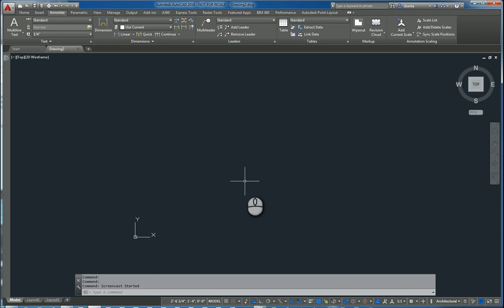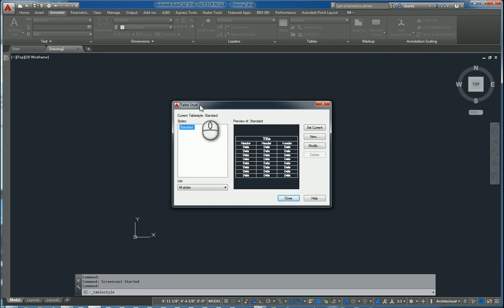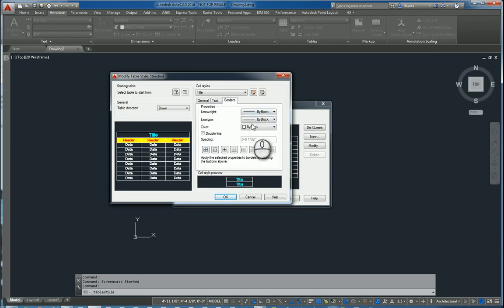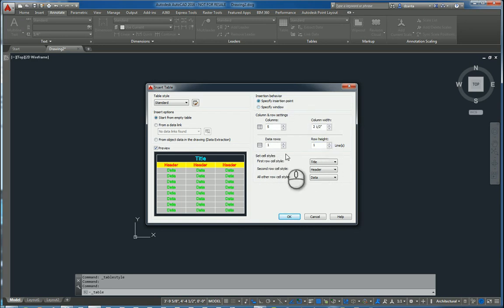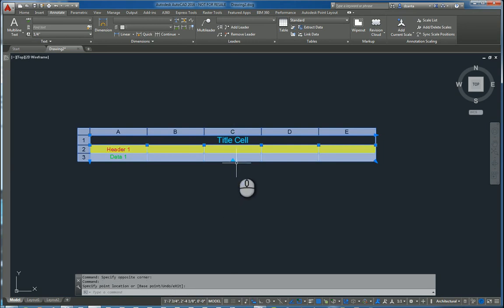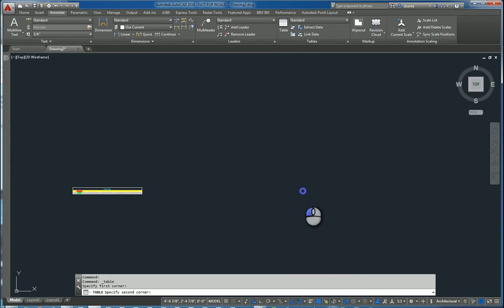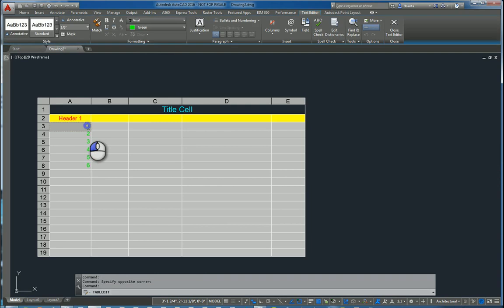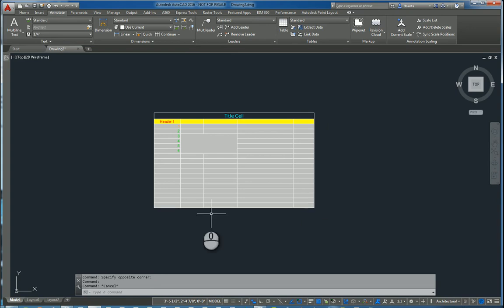AutoCAD 2016 Table Command - A How To Guide